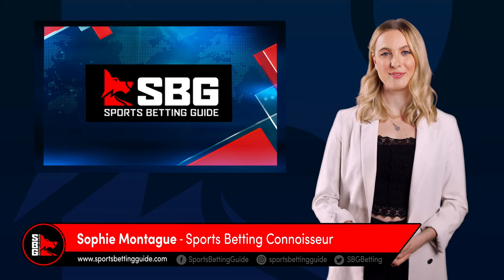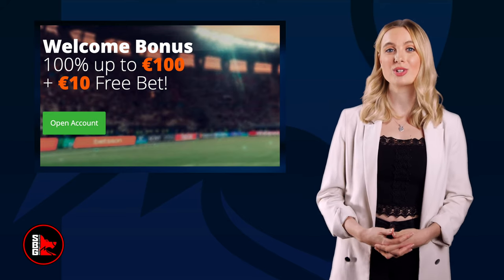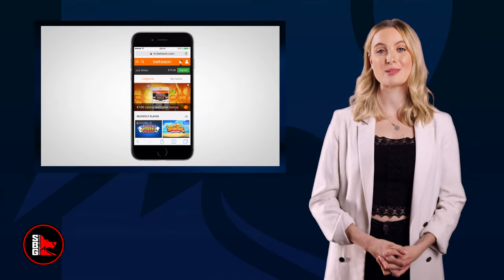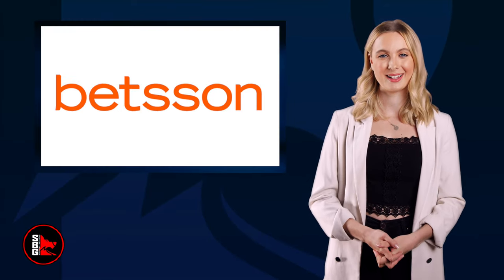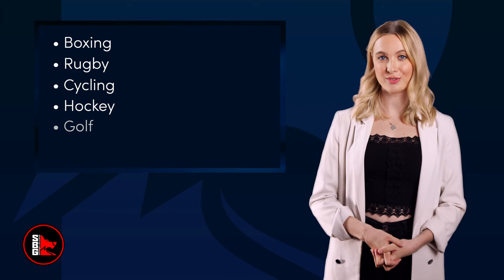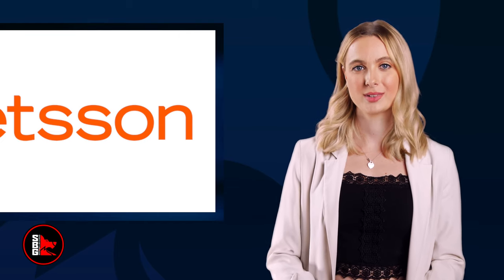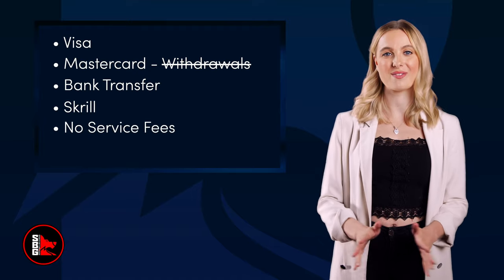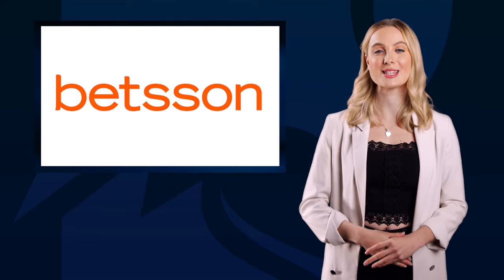Betsson Sportsbook Video Review | Betsson Sports Markets, Promotions and odds | Sports Betting Guide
In this video review of Betsson Sportsbook, we take a look at this market leader in the sports betting industry. The brands have existed for over 50 years and have dominated the online betting market ever since they transitioned to this area of betting provision.

Today, for sports bettors, Betsson is a great choice due to their unbeatable experience that has taught them what players want most. This is of course a large range of sports betting options, solid promotions, and market-leading odds that put them head and shoulders above their competitors.

If you want to discover what makes the Betsson Sportsbook such a great option for bettors in more detail then of course, just click play, sit back and relax as we explore their service for you.